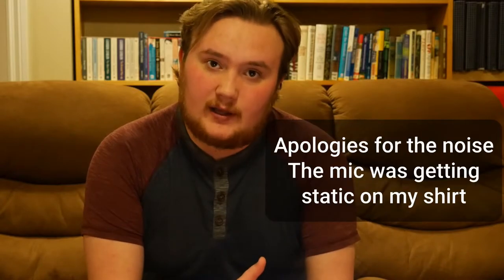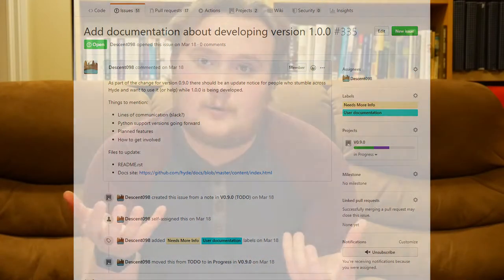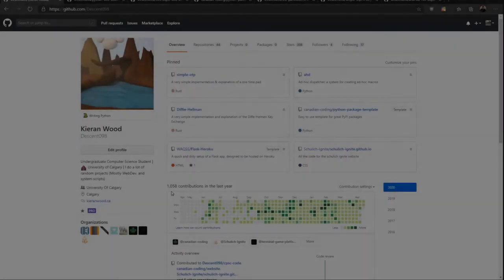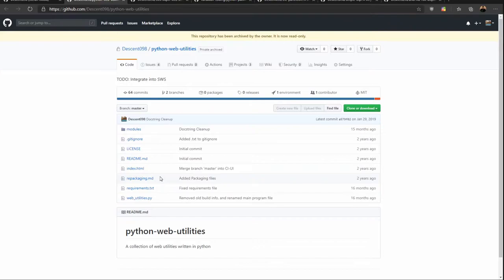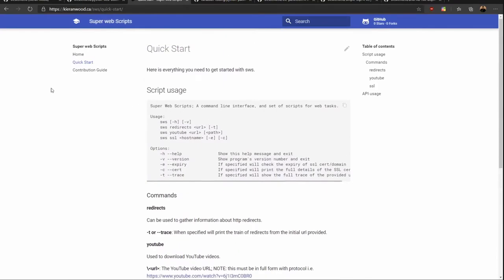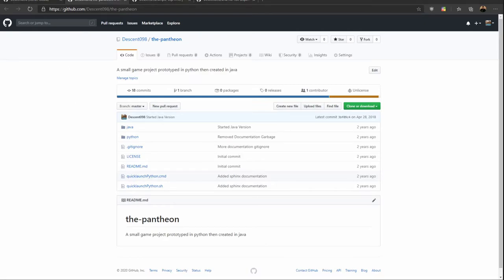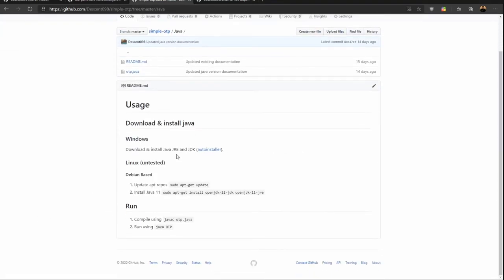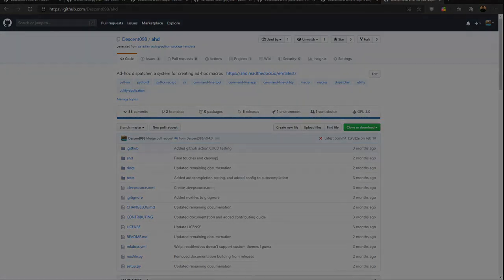6 Months of Daily Software Development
0:21 - What a github contribution is

Before and after comparisons
2:06 - Time frame
2:40 - Development Frequency
3:20 - Total Contributions (~700-800 in ~7 months)

3:58 - My coding background

5:08 - The other Videos in this series

Review of old and new code
5:55 - Project 1 Comparison (Python Web Utilities vs SWS)
10:46 - Project 2 Comparison (The Pantheon vs Simple OTP)

13:35 - AHD (Longer project I worked on while doing this challenge)